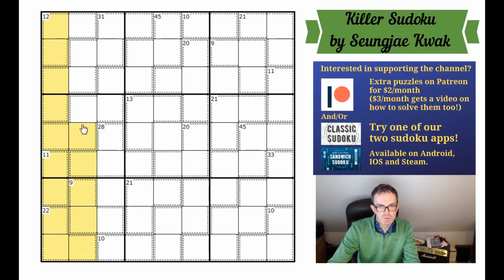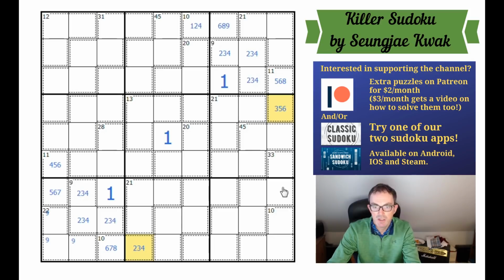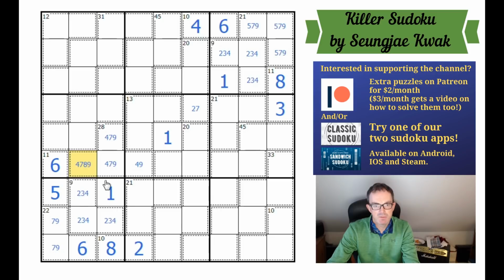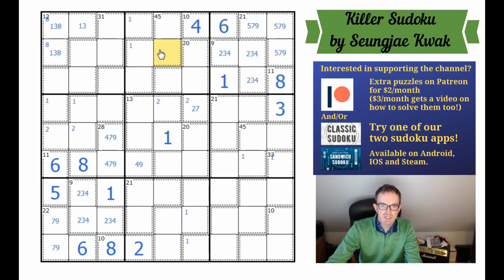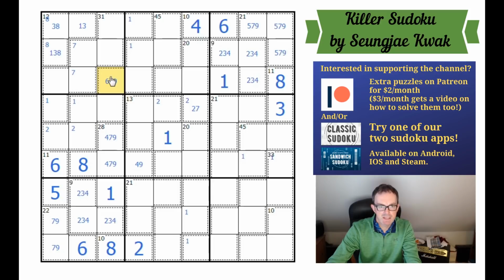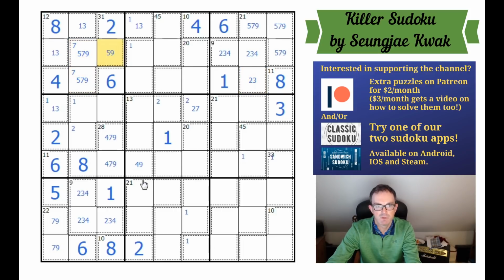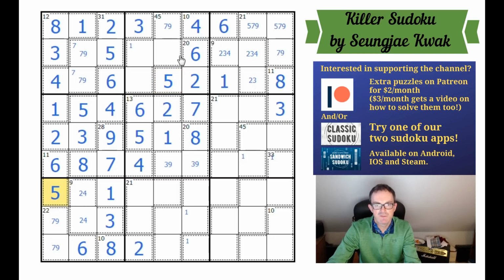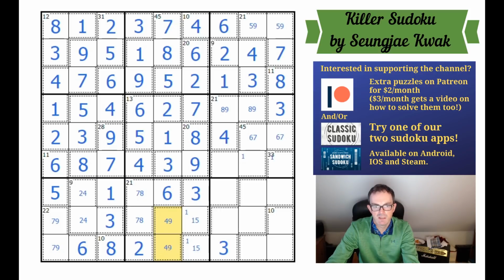Killer Sudoku: New Logic And Patterns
You can try this remarkable (and oh so original) puzzle by Seungjae Kwak here: